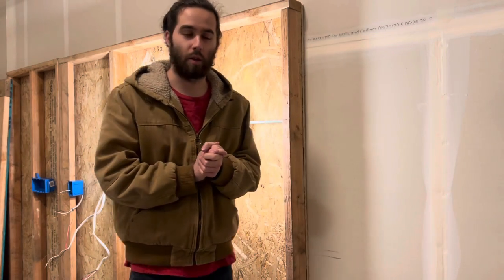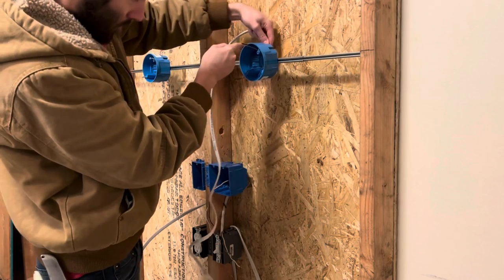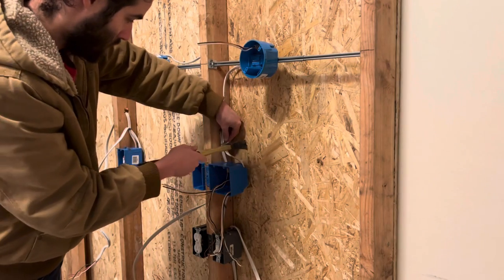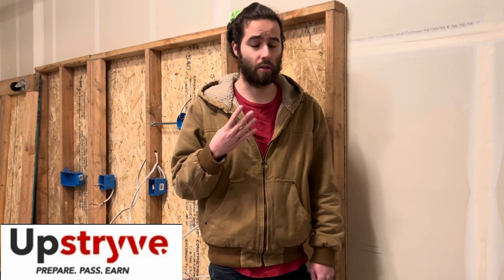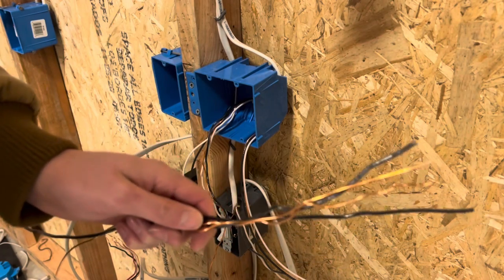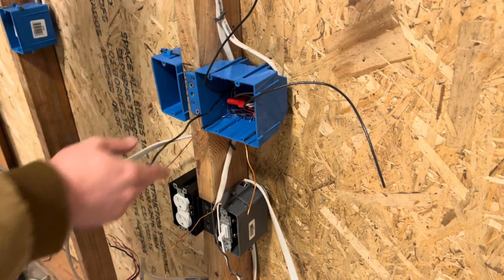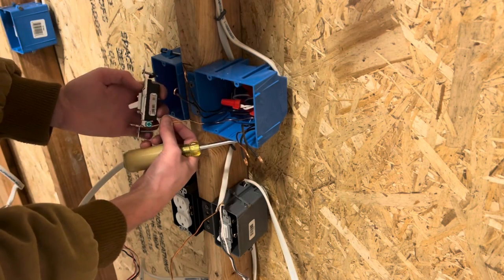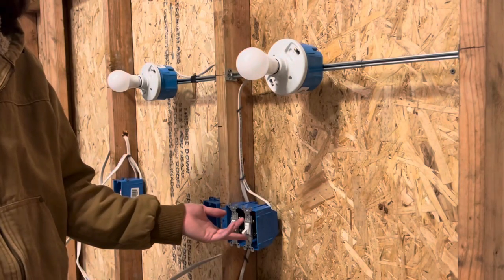Electrical 101: How To Rough In & Trim A 2 Gang Double Switch Box (Residential)